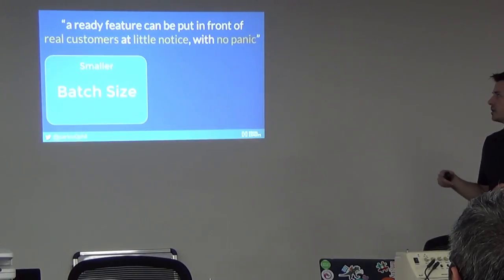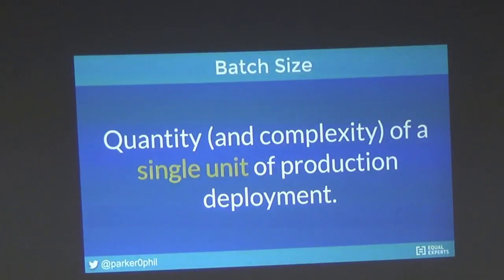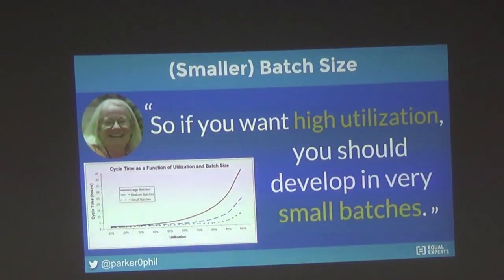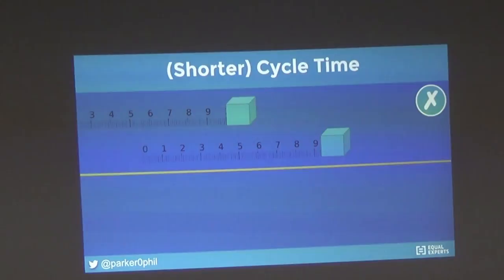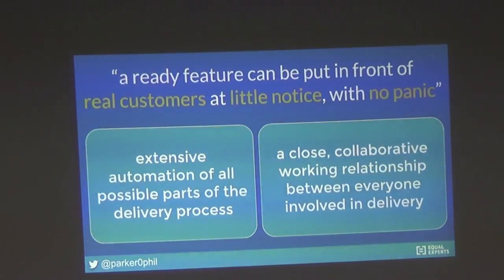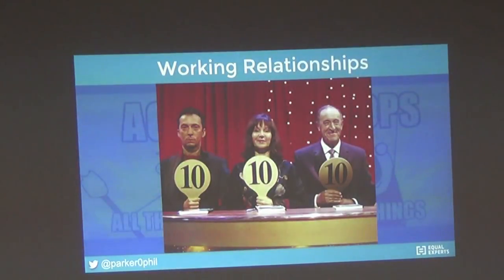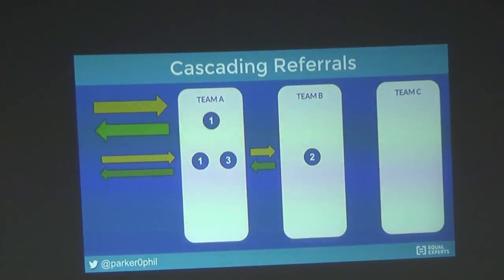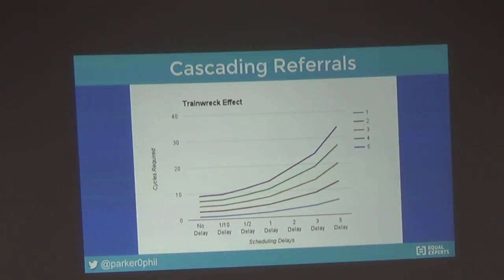Continuous Delivery By Phil Parker